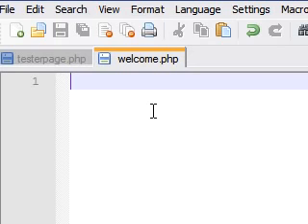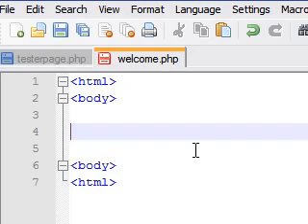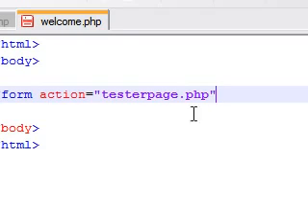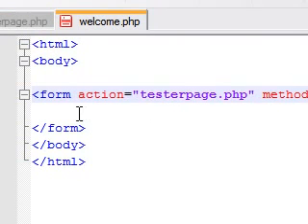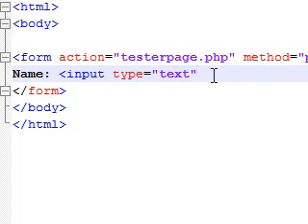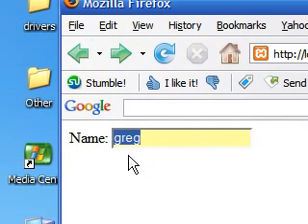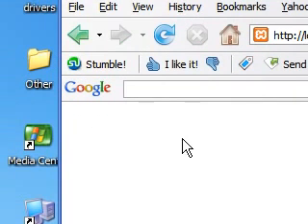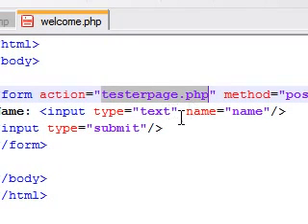PHP Tutorial - Beginning Forms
This tutorial video will teach you on how to begin creating PHP forms... It is purely practical oriented... Enjoy and don't forget to drop your comment